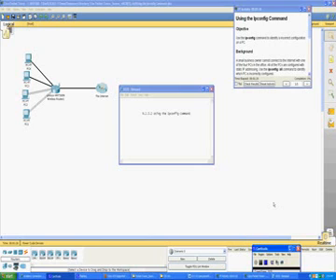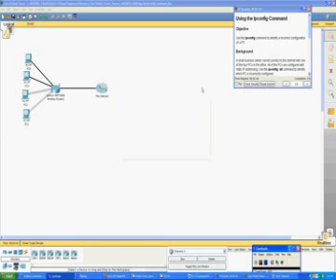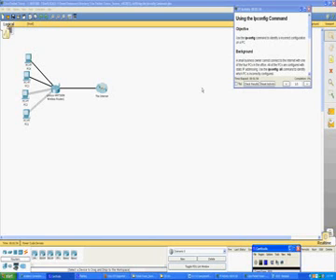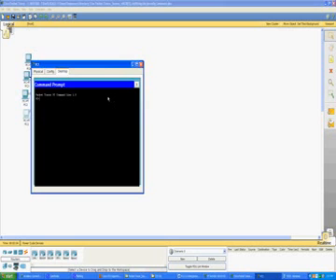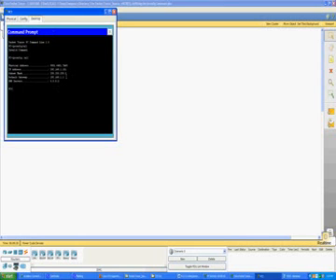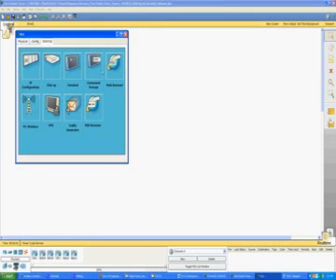CIS 101, 9.2.3.2 Using the Ipconfig Command